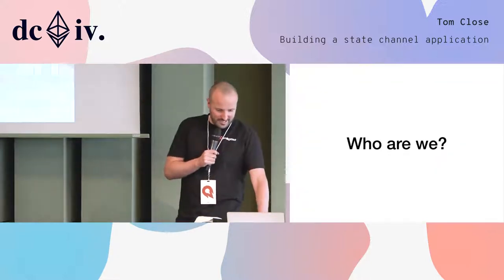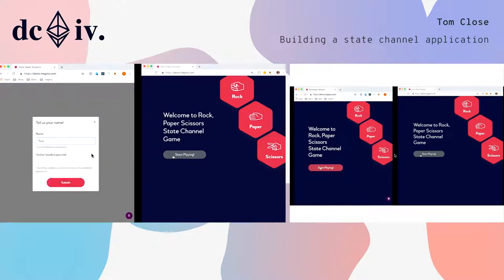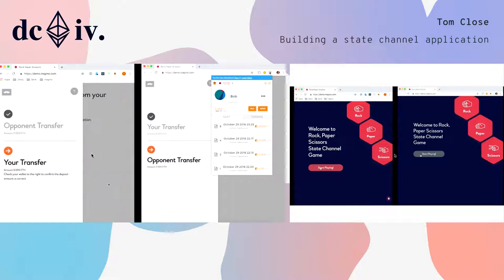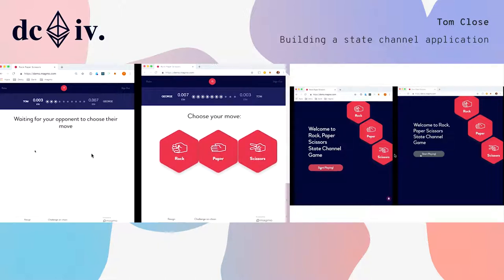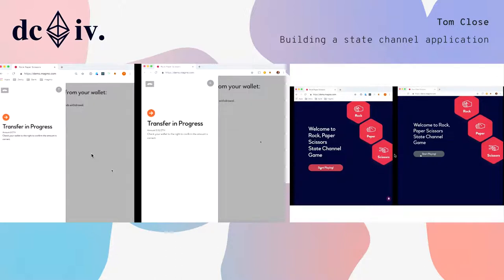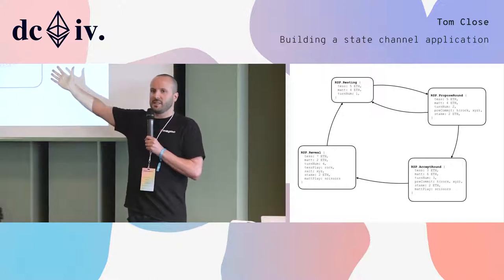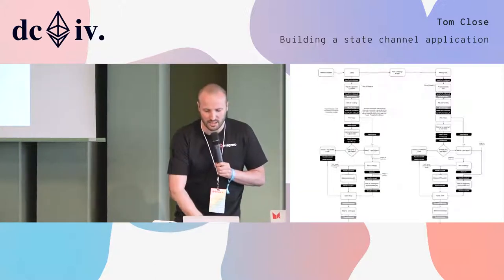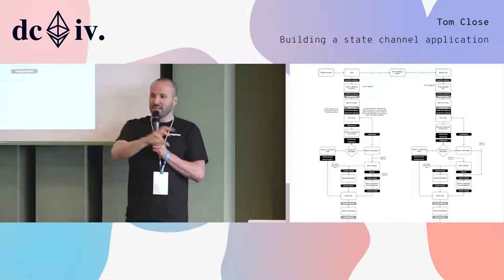Building a state channel application by Tom Close (Devcon4)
State channels are a great tool for building high-performance, low-cost dapps today. By moving some of your dapp behaviour off-chain you can save transaction fees and confirmation times, while continuing to bootstrap security and trustlessness from the underlying blockchain. In order to understand how an application can benefit from state channels, it’s important to understand the mechanics behind them. The good news is that once you’ve managed to model part of your application as a state channel interaction, there are already tools available to help make the switch.In this interactive workshop, we will dig into an existing state channel application. We’ll cover the fundamentals of state channels, as well as the main design decisions behind modeling the interactions and architecting the application. You’ll test your understanding by completing key sections of the code, leaving the session with a functioning state channel application, built with react on top of the force-move games framework!

Speaker(s): Tom Close
Skill level: Intermediate
Track: Scalability